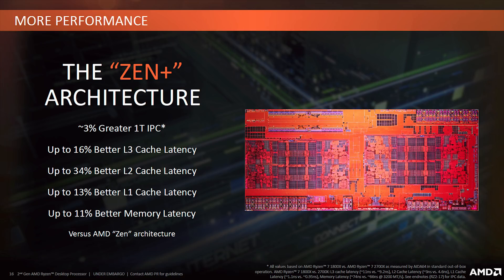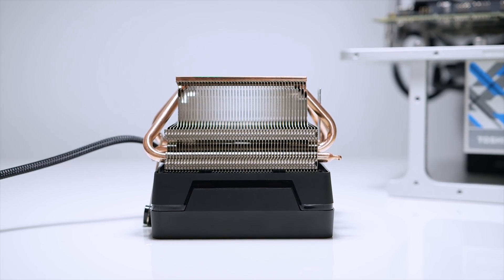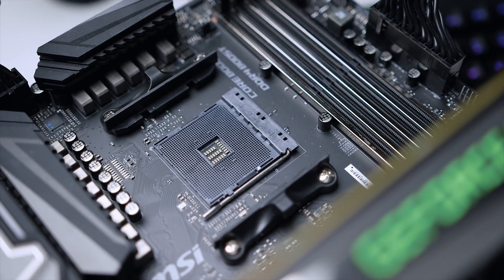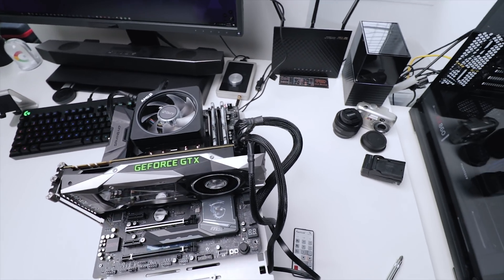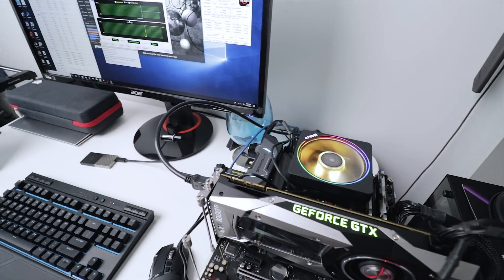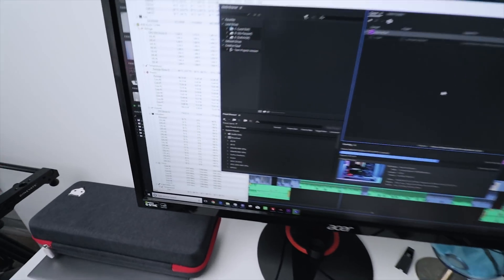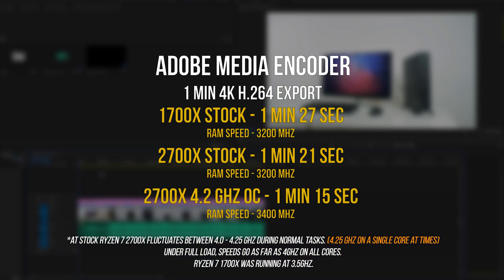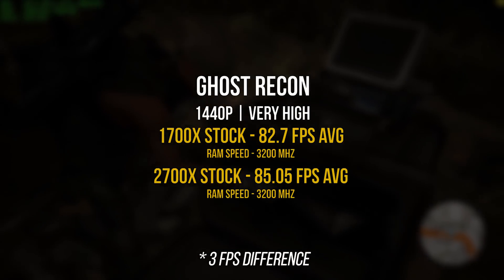Ryzen 7 2700X vs 1700X - Worth the Upgrade?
Ryzen 2nd gen is finally here, but is it worth the upgrade for existing AMD Ryzen 1700X and 1800X owners? Eber goes into the full details with gaming benchmarks and Adobe experience to see how the new 2700X performs. Enjoy :)

Ryzen 7 2700X
Ryzen 7 2700
Ryzen 5 2600X
Ryzen 5 2600

Ryzen 7 1700X
Ryzen 5 1600
Ryzen 5 1500X

Review unit provided free of charge by AMD. As per Hardware Canucks guidelines, no review direction was received from manufacturer.